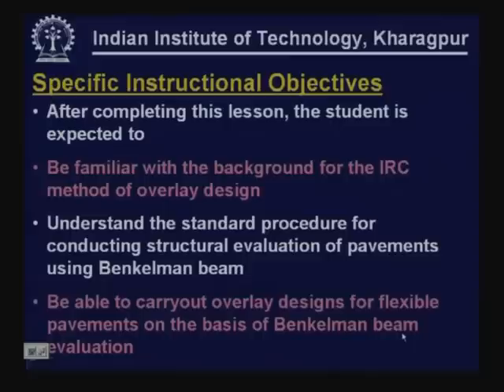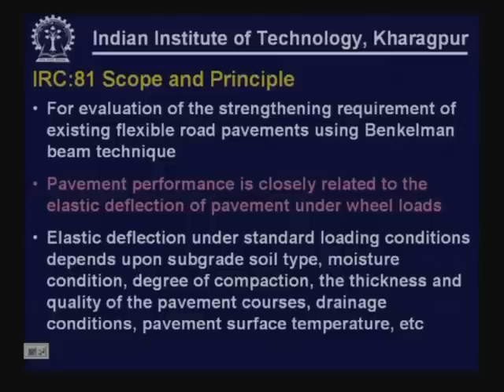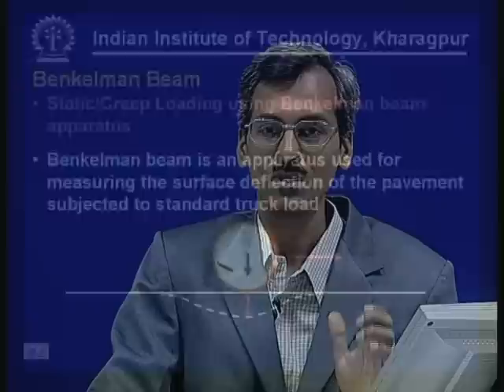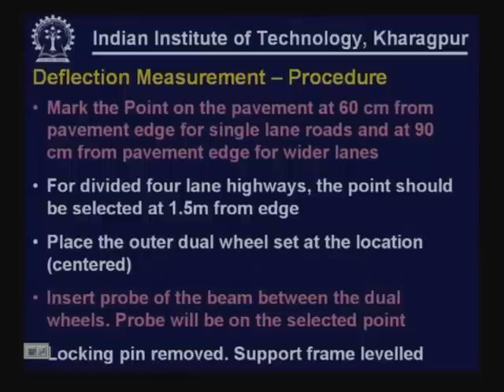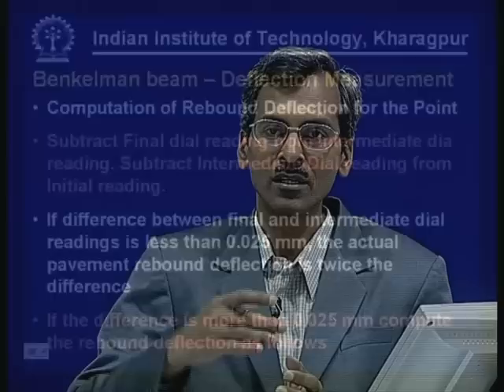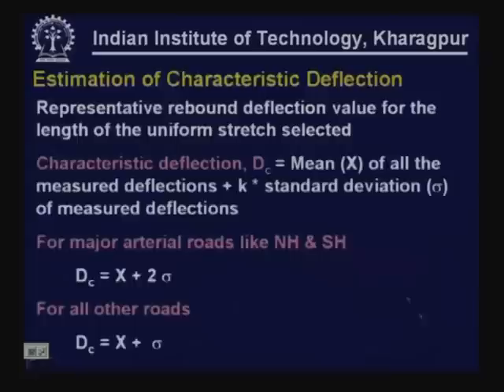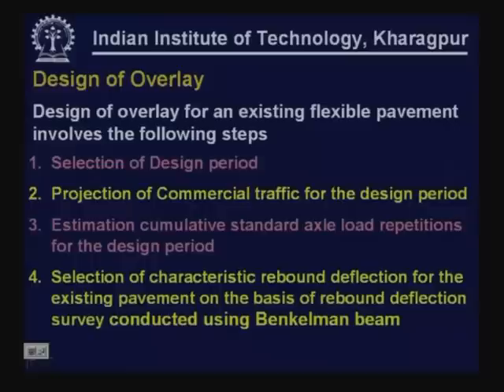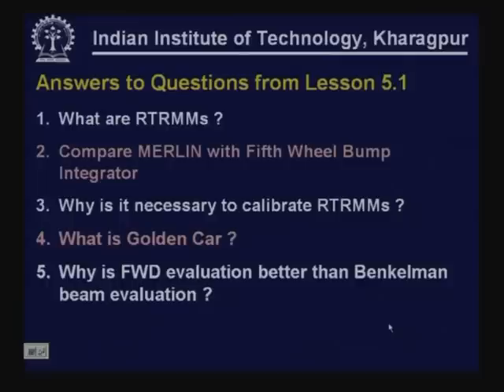Lecture - 41 Overlay Design - IRC Method